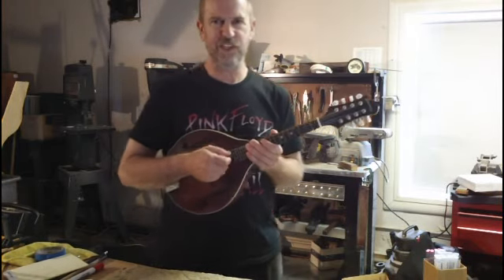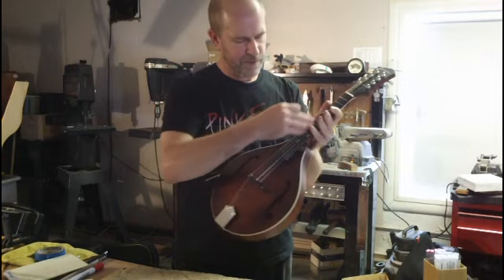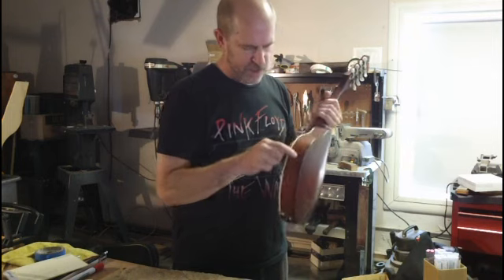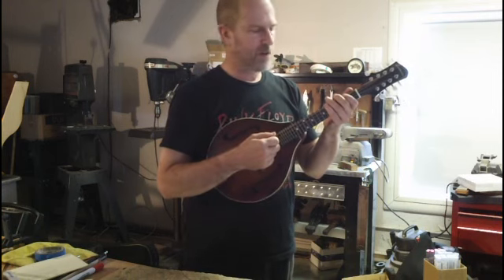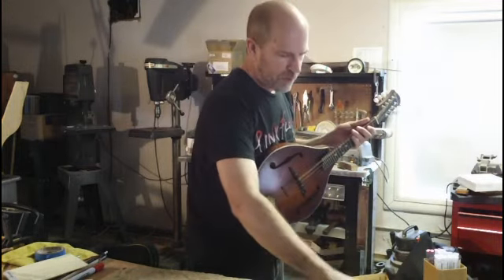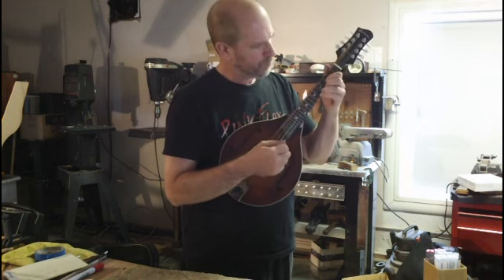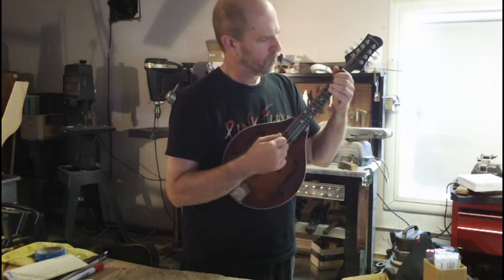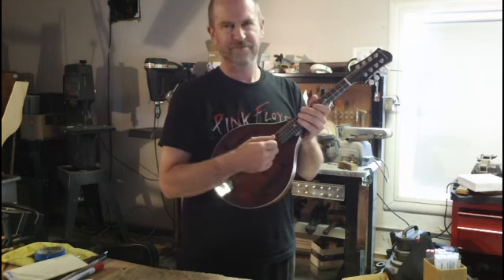Eastman MD305 A style mandolin - for sale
Only $495 list, a fine entry level A style F hole mandolin, comes with gig bag.  Fully set up here.